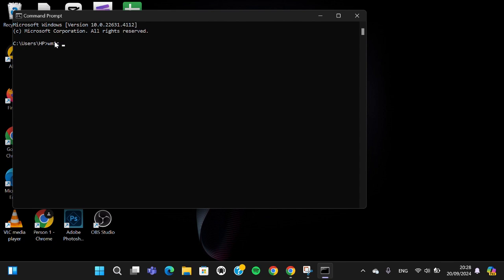😍 TRAINING: Windows Made Simple: How to Check Your Computer’s Serial Number | 2024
In this video, I’ll walk you through the easiest ways to find your computer’s serial number in Windows. Whether you're troubleshooting, registering your device, or just curious, these quick steps will make the process simple!  Let's have a look!